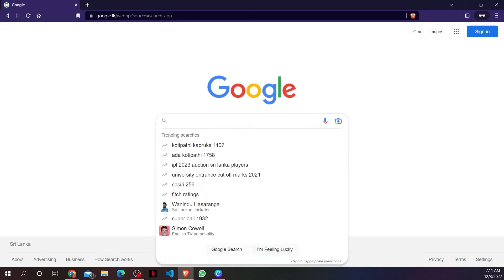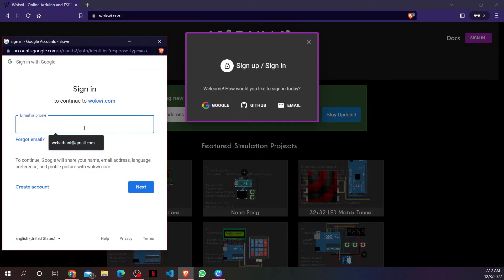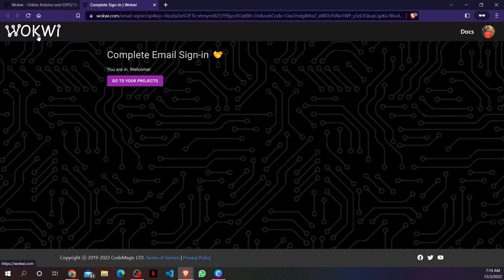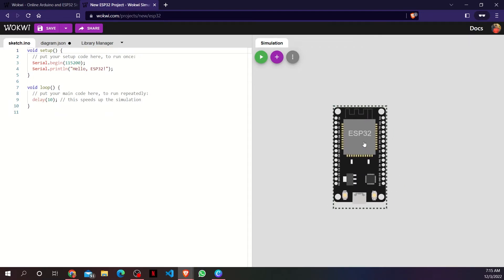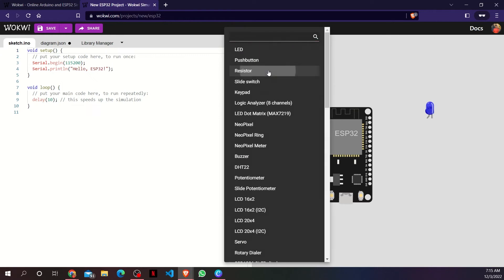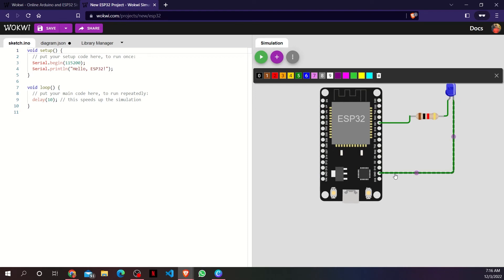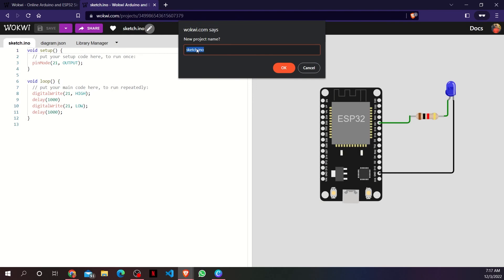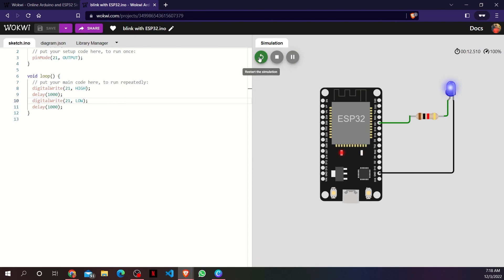Setting Up Wokwi Simulator for ESP32